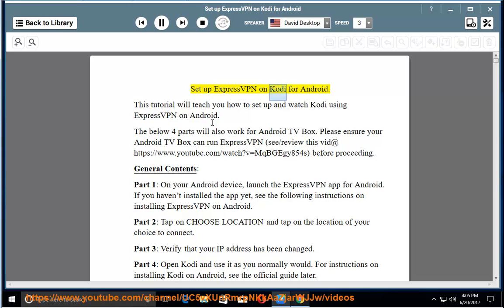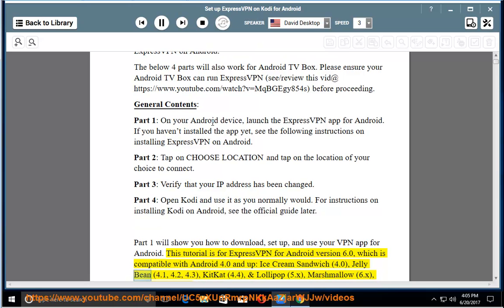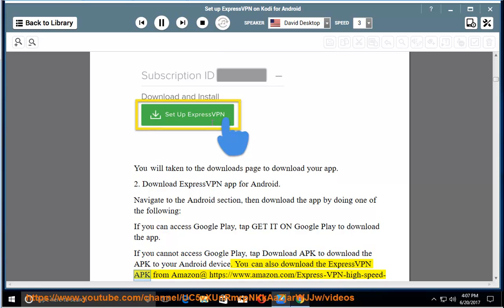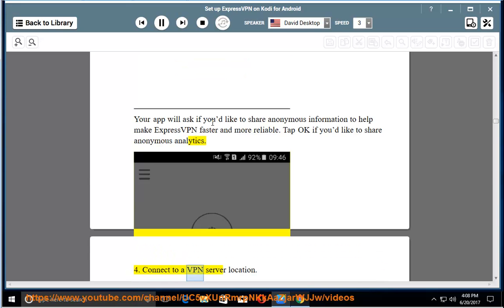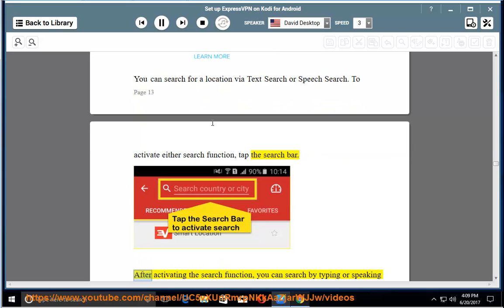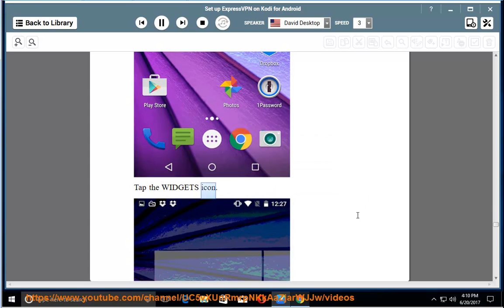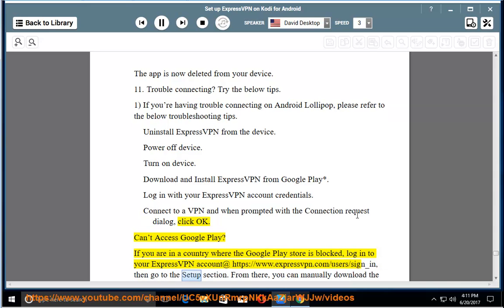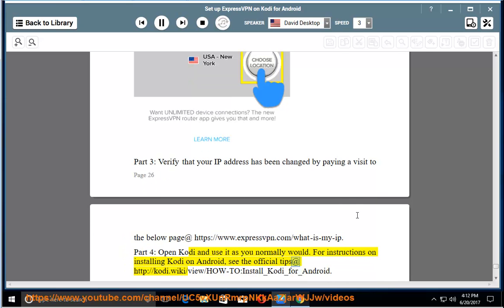Set up ExpressVPN on Kodi for Android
Hit to fully Set up ExpressVPN on Kodi for Android and/or other devices today.

Read text guide@ Learn more?

ExpressVPN on Kodi for Windows
Share ExpressVPN VPN connection on Windows
ExpressVPN on Chromecast with Virtual Router or Router